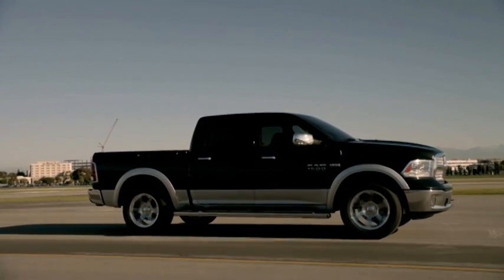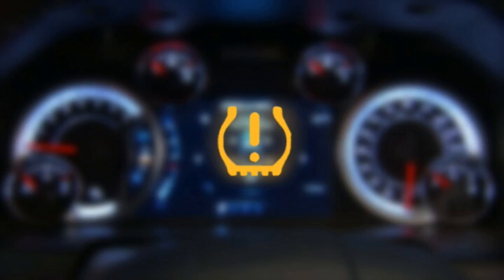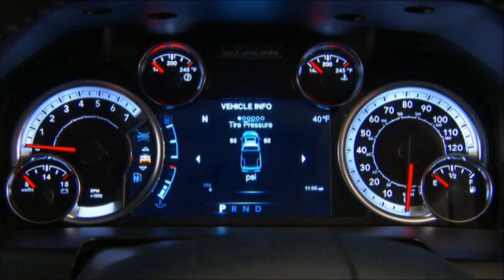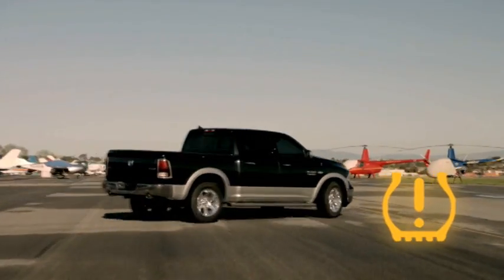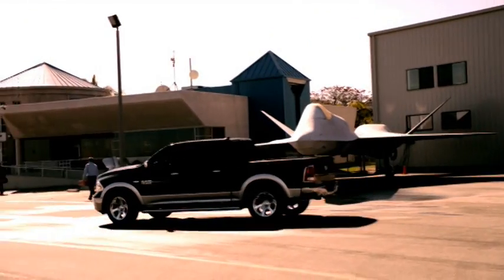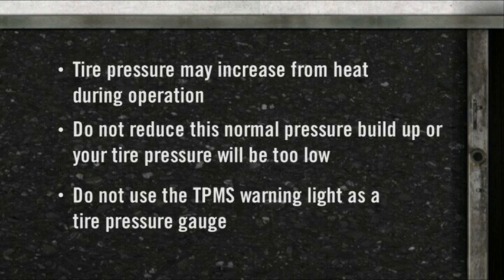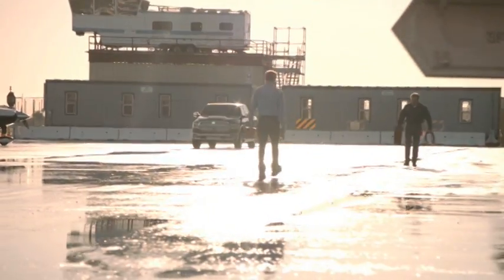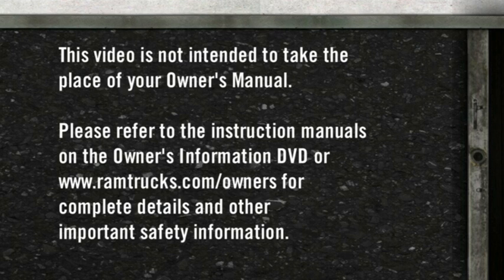2013 Ram Truck | Tire Pressure Monitoring System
This video shows information on the tire pressure monitoring system of a 2013 Ram Truck